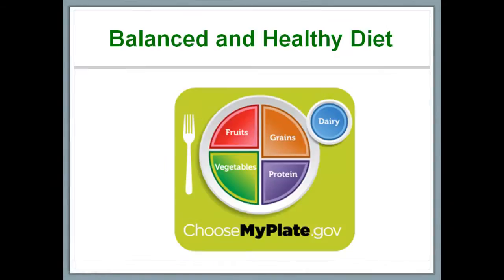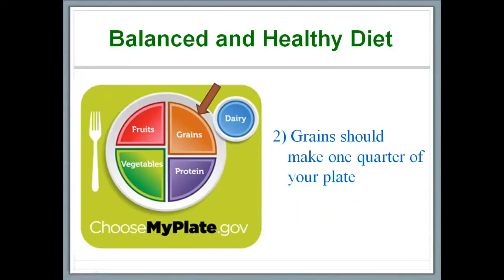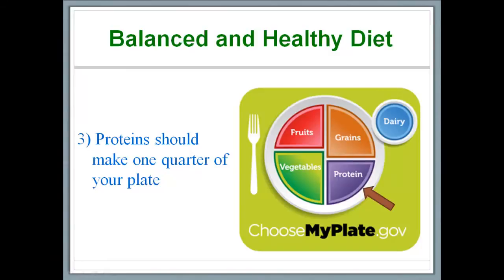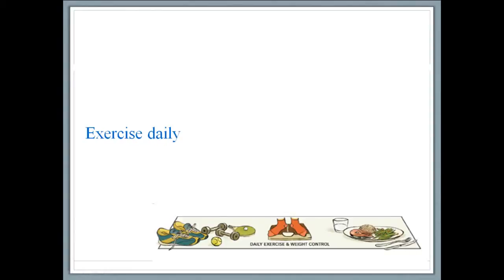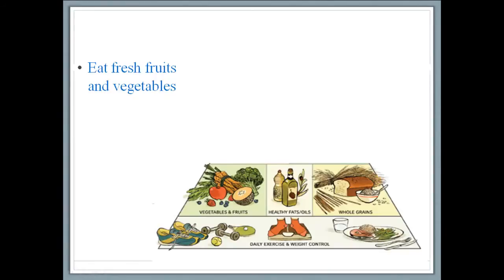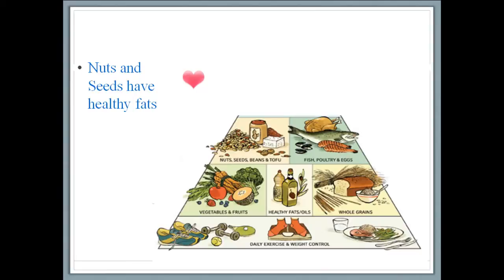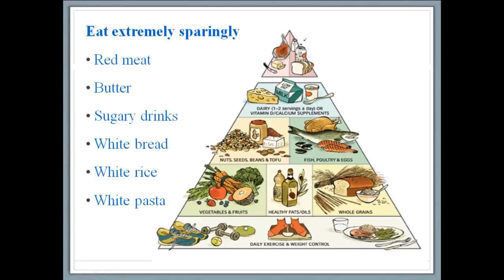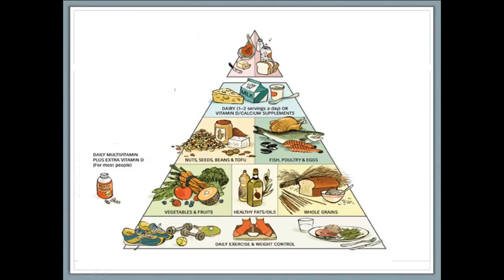Nutrients in our food